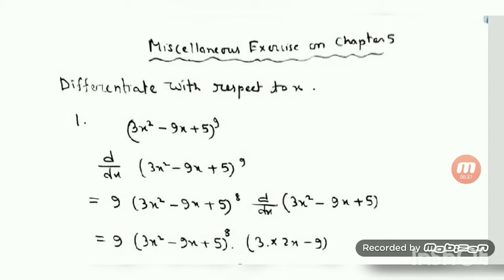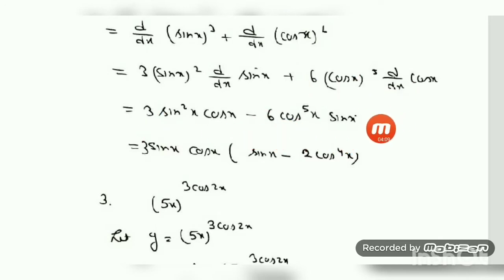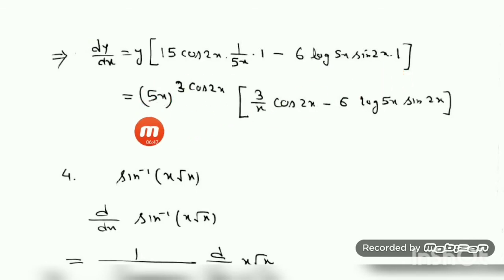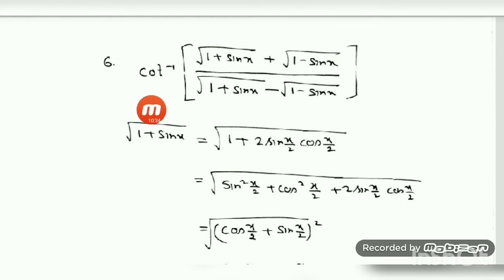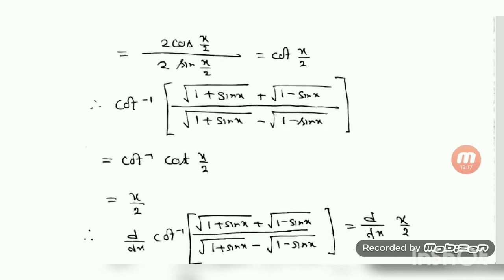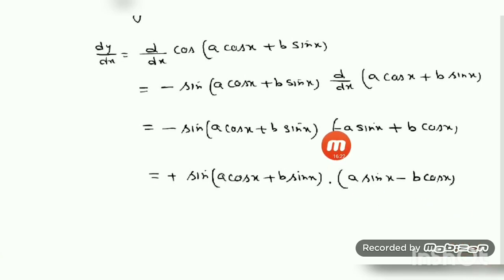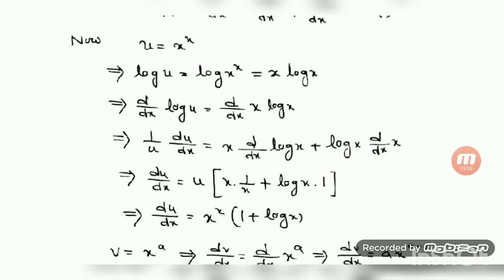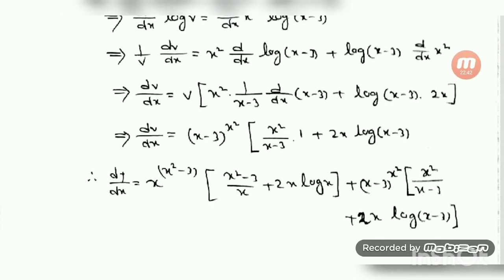Class 12/Ch 5/Miscellaneous Ch 5(1)/Ex 1 to 11/Banalee Baruah Kashyap teacher Assam Jatiya Bidyalay